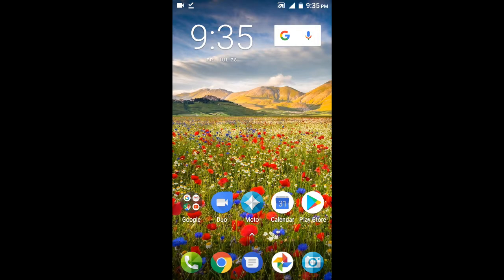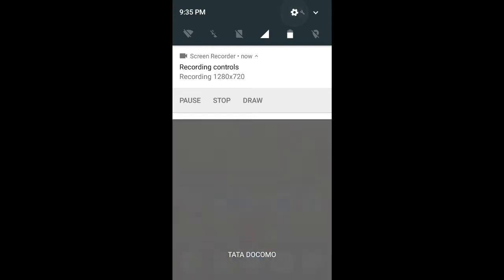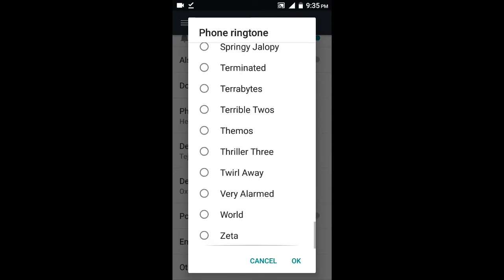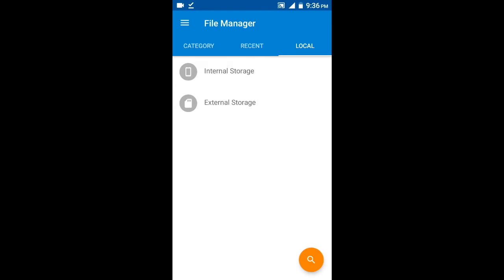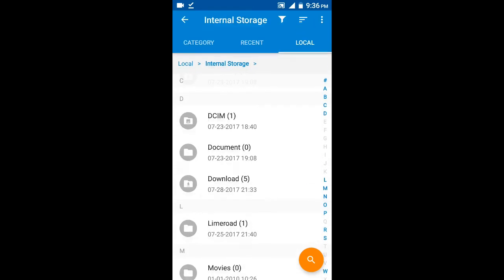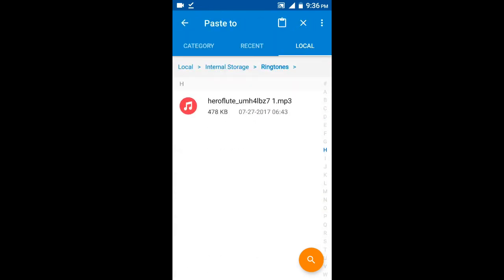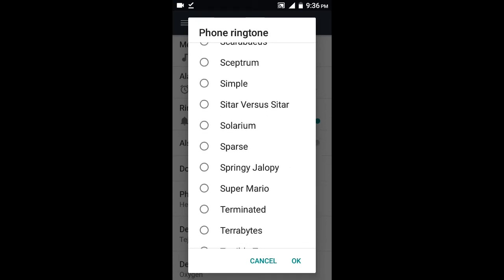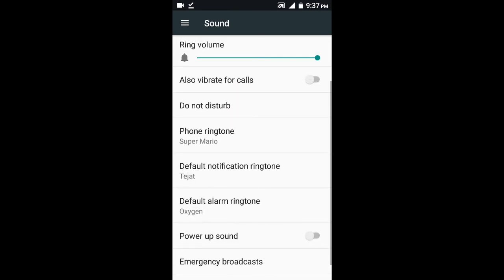How to Change Ringtone in MOTO G5s Plus, E4 Plus, G5 Plus & other MOTO phones ||| HackMyMind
This video explains the process of changing or setting ringtone on MOTO E4 Plus and other similar smartphones running with android N. 2017 !!!